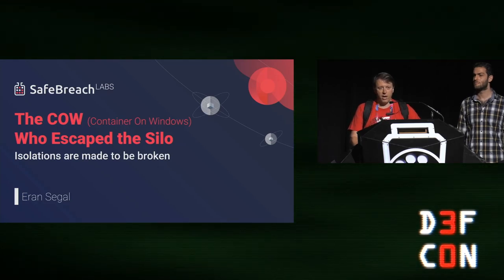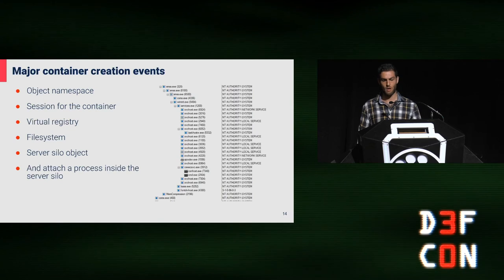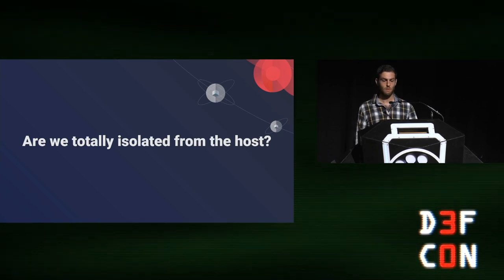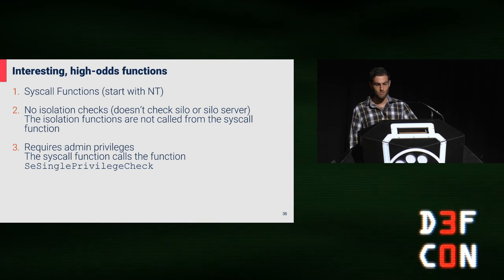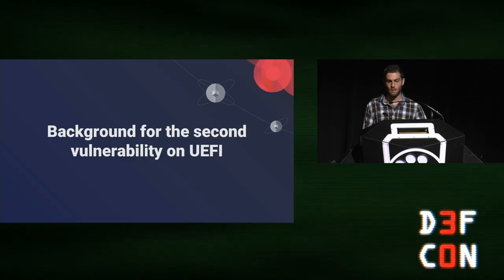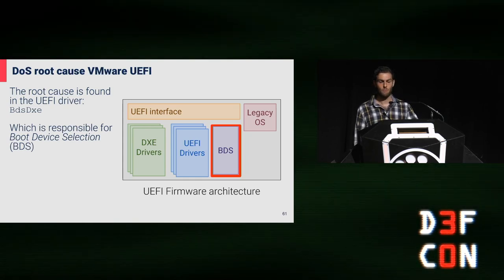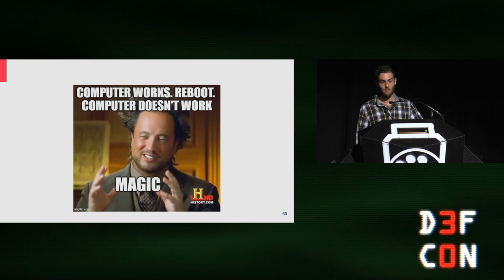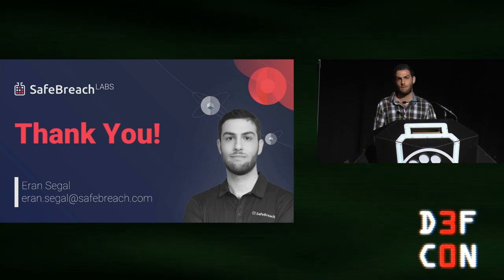DEF CON 30 - Eran Segal - The COW Container On Windows Who Escaped the Silo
Virtualization and containers are the foundations of cloud services. Containers should be isolated from the real host’s settings to ensure the security of the host.

In this talk we’ll answer these questions: “Are Windows process-isolated containers really isolated?” and “What can an attacker achieve by breaking the isolation?”

Before we jump into the vulnerabilities, we’ll explain how Windows isolates the container’s processes, filesystem and how the host prevents the container from executing syscalls which can impact the host.

Specifically, we’ll focus on the isolation implementation of Ntoskrnl using server silos and job objects.

We’ll compare Windows containers to Linux containers and describe the differences between their security architectural designs.

We’ll follow the scenario of an attacker-crafted container running with low privileges. We'll show in multiple ways how to gain privilege escalation inside the container to NT/System. After gaining NT/System permissions, we'll talk about how we escaped the isolation of the container and easily achieved a dump of the entire host’s kernel memory from within the container. If the host is configured with a kernel debugger, we can even dump the host’s Admin credentials.

We’ll finish by demonstrating how an attacker-crafted container with low privileges can read UEFI settings and then set them. Using this technique an attacker can communicate between containers and cause a permanent Denial-of-Service (DoS) to a host with default settings, through the UEFI interface.